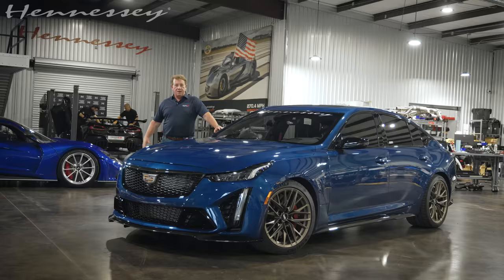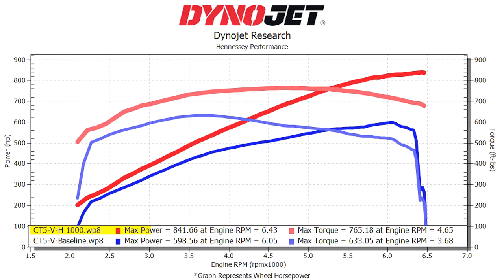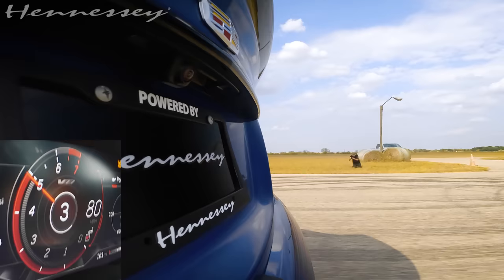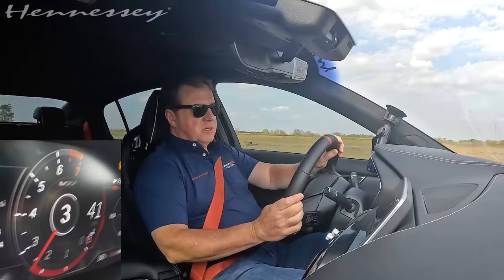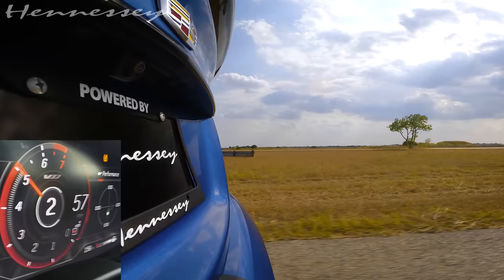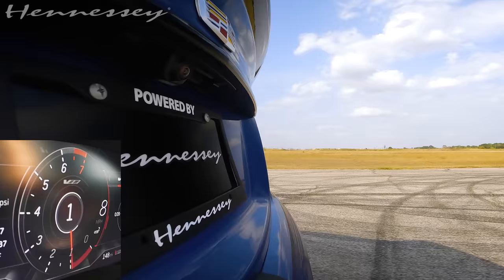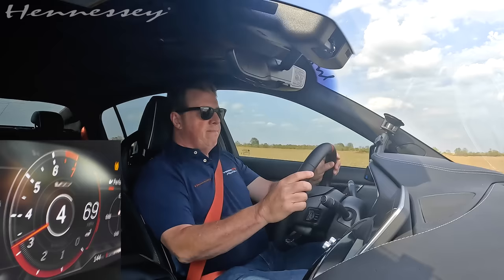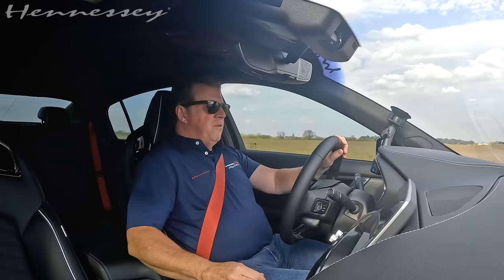1000HP Cadillac 6sp Manual Test Drive with John Hennessey // H1000 Upgrade // CT5-V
Cadillac's CT5-V Blackwing's "luxury sedan meets American muscle" only gets better with more power. Following a 1000 HP upgrade based on Hennessey's infamous EXORCIST performance upgrade for the Chevrolet Camaro ZL1, the Cadillac CT5-V becomes an absolute menace on the pavement. Recently, John visited the Pennzoil Proving Ground to record his first impression.